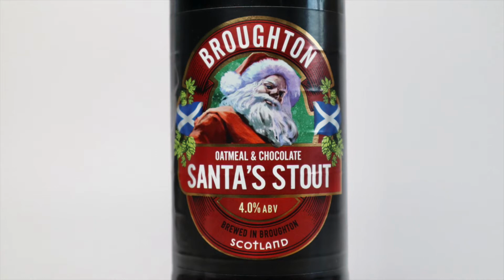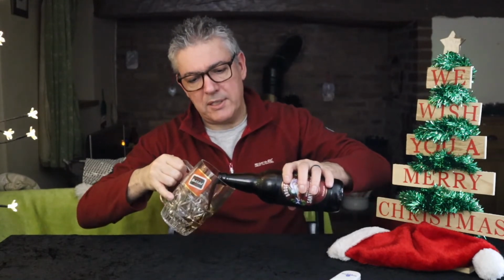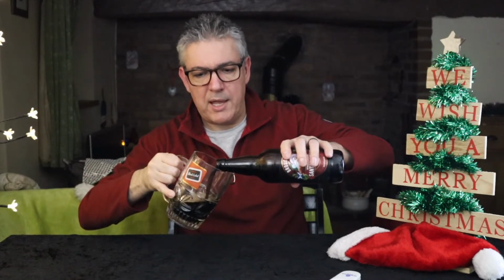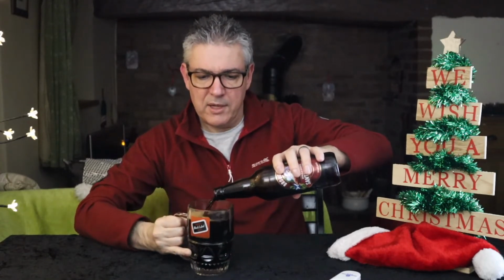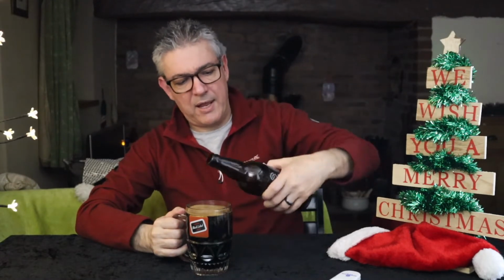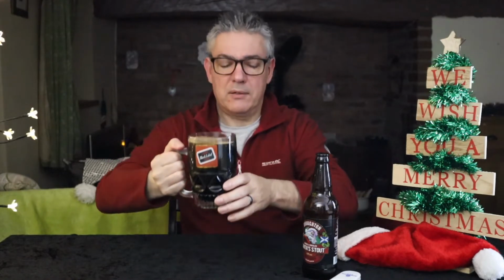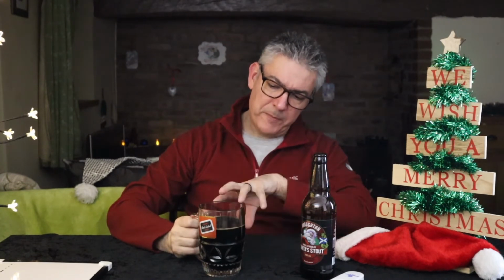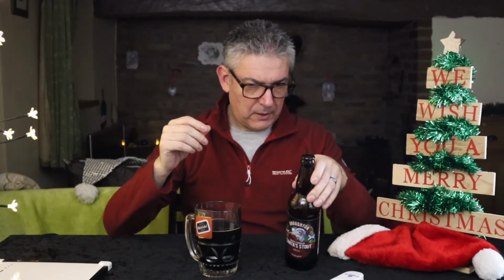Broughton Brewery - Santa's Stout.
Santa's Stout - Broughton Brewery
4.0% abv  500ml

So far I've yet to find Christmas in a glass, is this offering from the Broughton Brewery the one ?

Cheers !